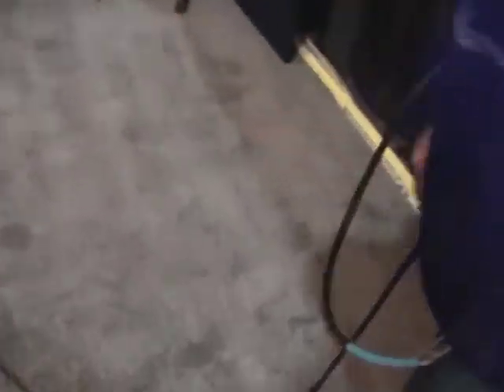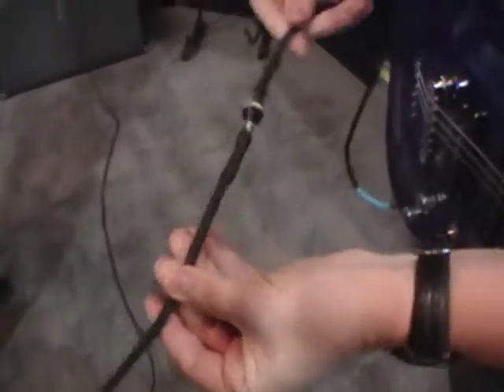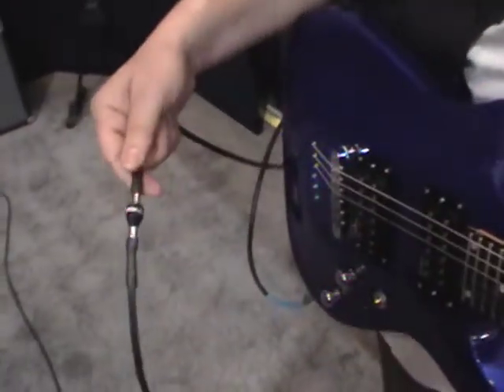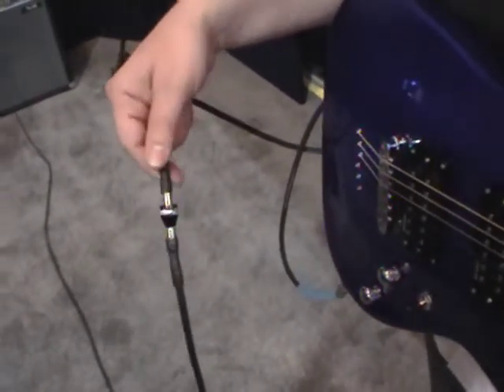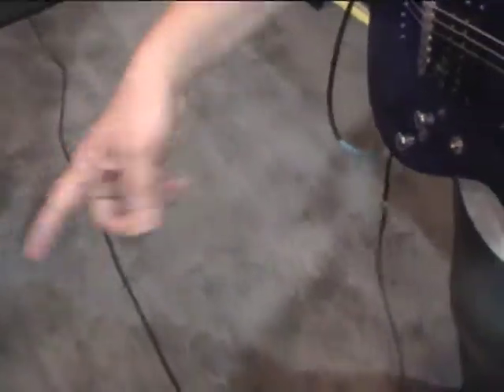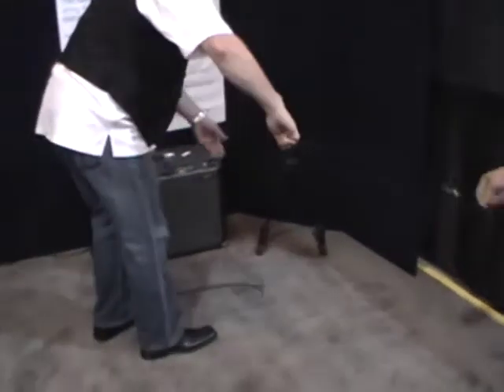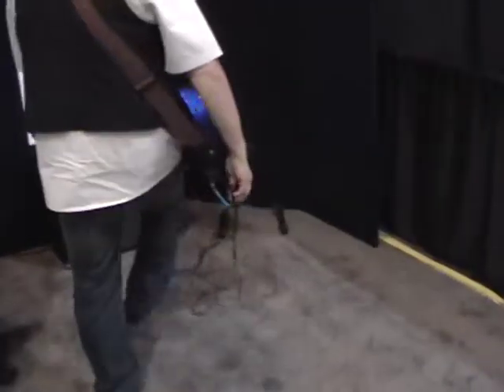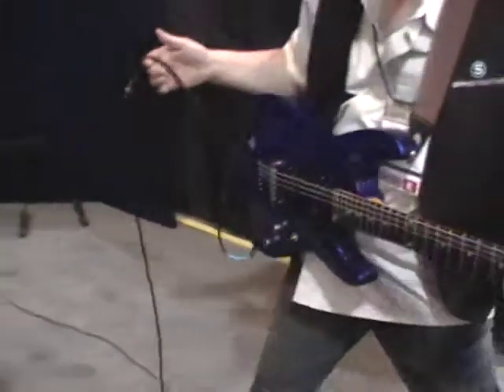Spinstigator Guitar Cable at NAMM with George's Music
A guitar cable that never gets twisted up!